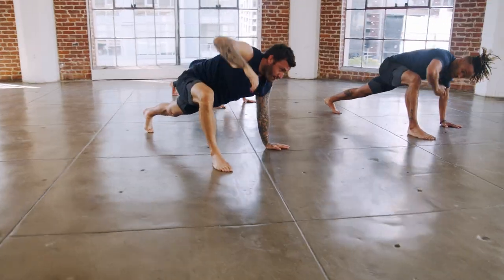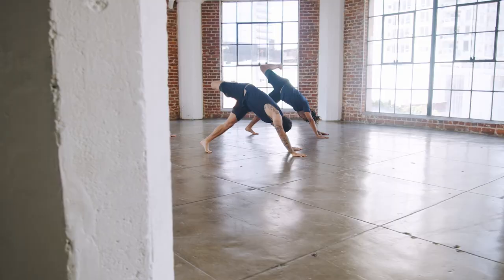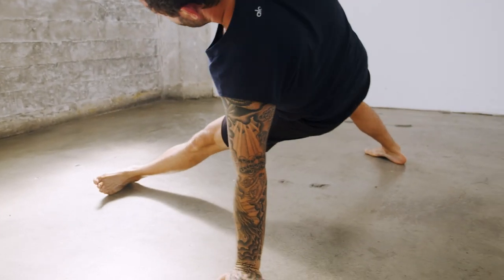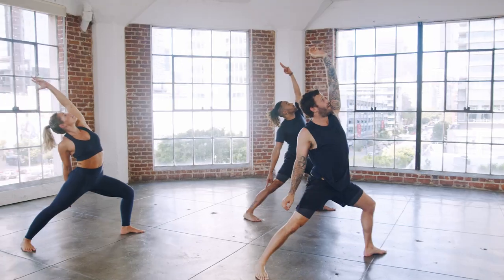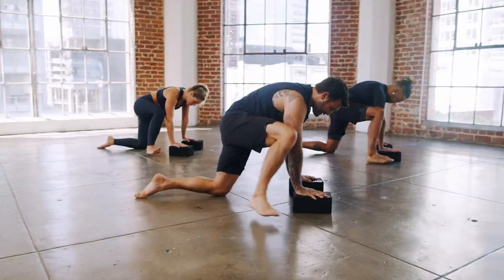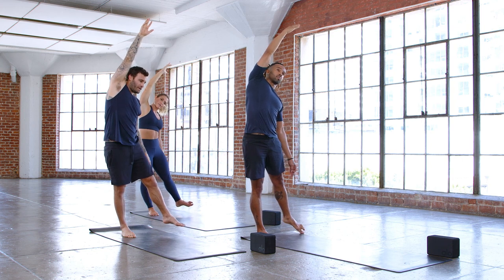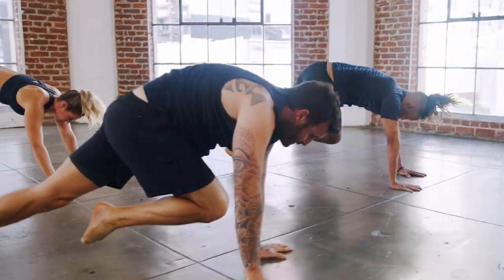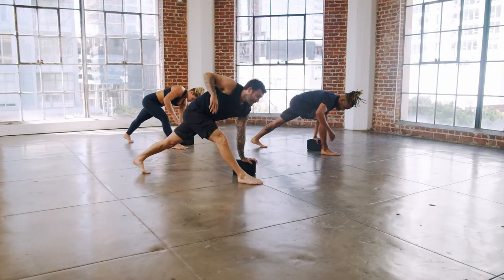Flow into Strength with Calvin Corzine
Build strength in the flow with Calvin Corzine's vinyasa. Try the full version of Flow into Strength FREE for 2 weeks

Each 45-60 minute class has a different emphasis to help you explore a variety of movements, from “old school” traditional vinyasa to “new school” poses with a creative twist. With each strengthening flow, you’ll feel more activation, stability, and freedom of movement in your body. Turn to this series when you need a solid studio-style flow and a boost of creativity and strength in your practice.

ABOUT CALVIN

Born and raised in LA, Calvin grew up surrounded by a community submerged in yoga. His love for sports and the physical world led him to surfing and Jiu Jitsu and in his 20s he began practicing yoga. He felt an immediate connection to the practice, launching him into his current path as a teacher.

Calvin has over 500 hours of training with some of the best teachers in the world, including Vinnie Marino, Jenny Aurthur, Jesse Schein, Sharath Jois, and many more. This intentional, rigorous training has greatly influenced his well-rounded teaching style, which is a distinct blend of Vinyasa, Ashtanga, and Iyengar.

Calvin’s classes will challenge you, make you sweat, and push you to the next level. They will open and strengthen your body all while bringing you to a state of peace, relaxation, and rejuvenation.